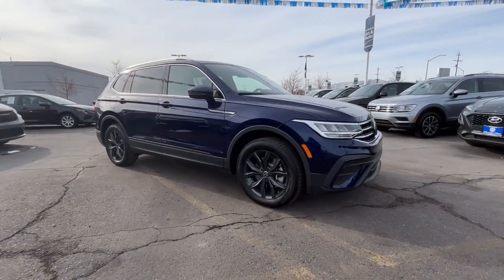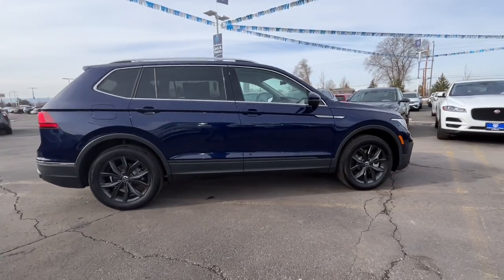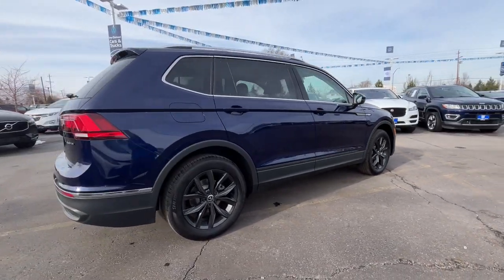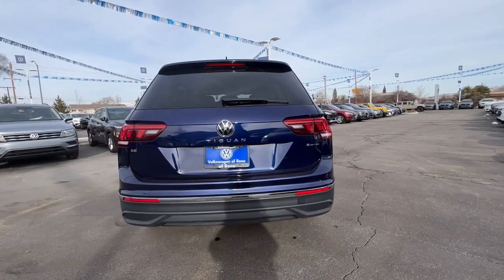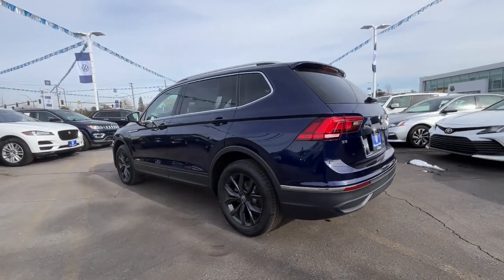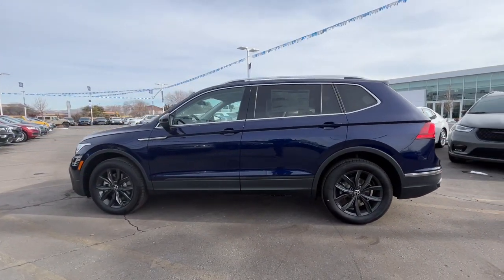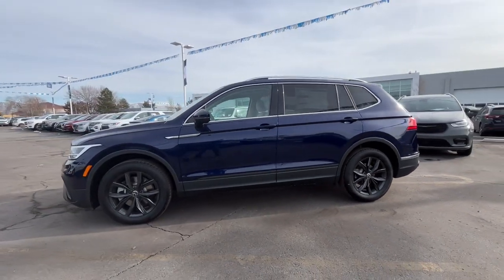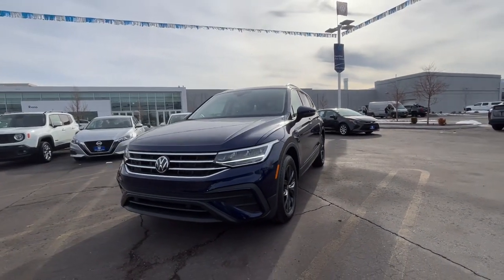2024 Volkswagen Tiguan Reno, Carson City, Lake Tahoe, Fernley, Dayton RM065576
Atlantic Blue Metallic New 2024 Volkswagen Tiguan SE available in 1050 E Plumb Ln #110, Reno, Nevada at Lithia VW of Reno. Servicing the Reno, Carson City, Lake Tahoe, Fernley, Dayton, NV area.

1050 E Plumb Ln #110

Sunroof Heated Seats Onboard Communications System iPod/MP3 Input Satellite Radio Power Liftgate All Wheel Drive Turbo Charged Alloy Wheels Back-Up Camera. ATLANTIC BLUE exterior and GRAY LEATHERETTE interior SE trim SEE MORE!br /br /KEY FEATURES INCLUDEbr /All Wheel Drive Power Liftgate Heated Driver Seat Back-Up Camera Turbocharged Satellite Radio iPod/MP3 Input Onboard Communications System Aluminum Wheels Remote Engine Start Dual Zone A/C Blind Spot Monitor Lane Keeping Assist WiFi Hotspot Apple CarPlay. Rear Spoiler MP3 Player Keyless Entry Privacy Glass Remote Trunk Release. br /br /OPTION PACKAGESbr /PANORAMIC SUNROOF PACKAGE power tilting and sliding panoramic sunroof 2-ROW RUBBER MONSTER MATS KIT (SET OF 4) Heavy Duty Trunk Liner w/VW CarGo Blocks. Volkswagen SE with ATLANTIC BLUE exterior and GRAY LEATHERETTE interior features a 4 Cylinder Engine with 184 HP at 6000 RPM*. br /br /BUY FROM AN AWARD WINNING DEALERbr /Lithia Volkswagen of Reno sells new and used cars trucks and SUVs near Sparks and Carson City Nevada. We offer easy financing options and best in market no haggle pricing for an easy and transparent purchase experience. Our sales team is open seven days a week to help you. Just off exit 65 on I-580 we are located at 1050 East Plumb Ln. #110 in Reno. Plus any applicable finance charges. All vehicles subject to prior sale.br /
PS2,TFM